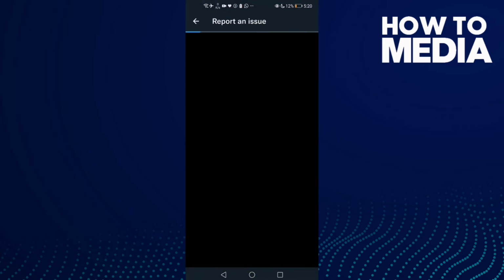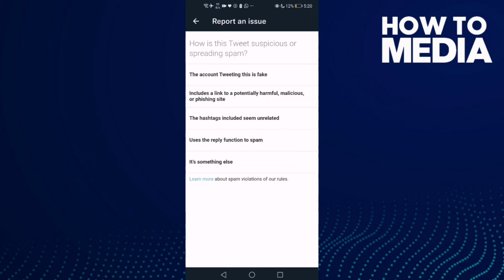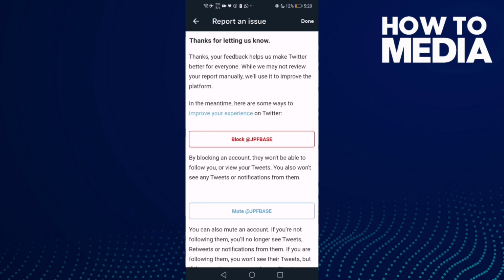How to Report a Tweet on Twitter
in this video we discuss :